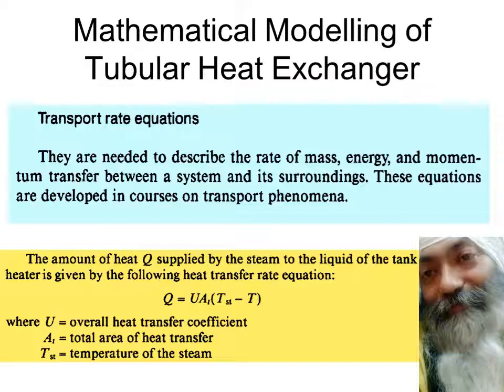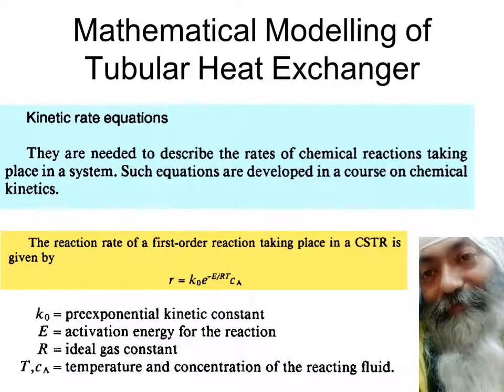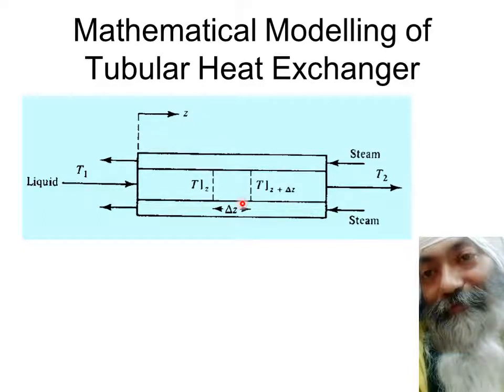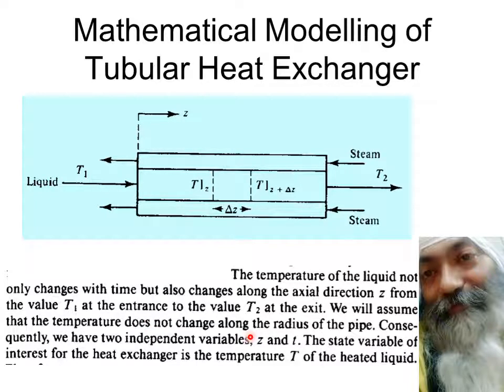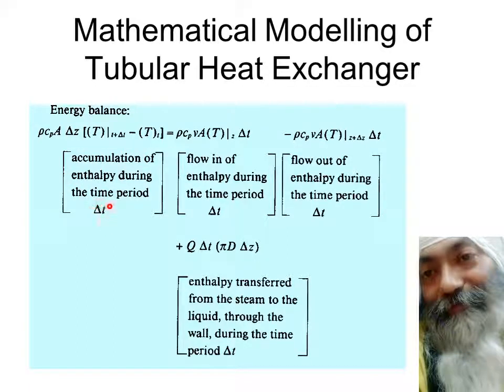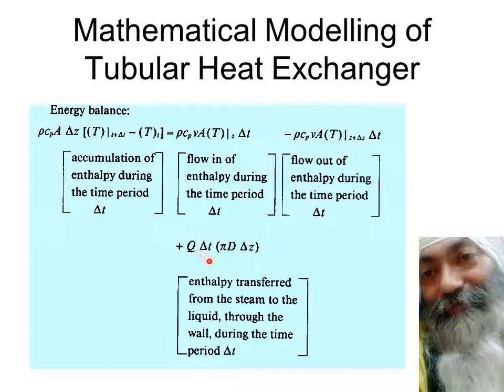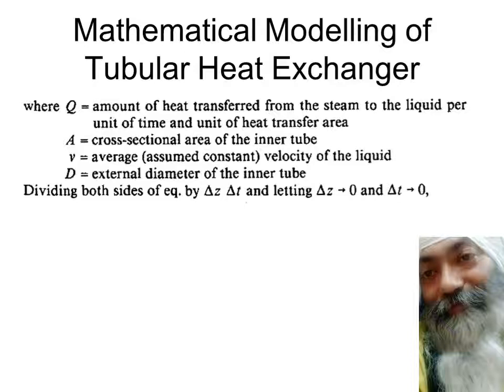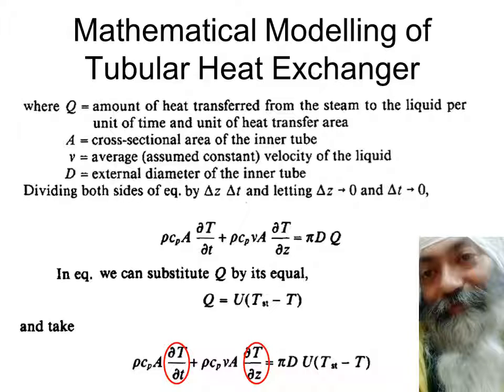Mathematical Modelling of Tubular Heat Exchanger